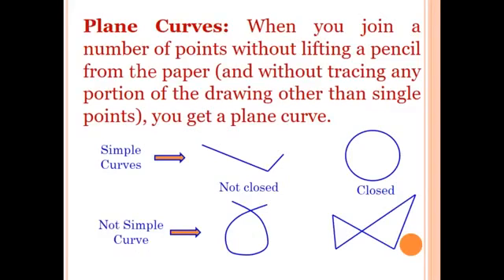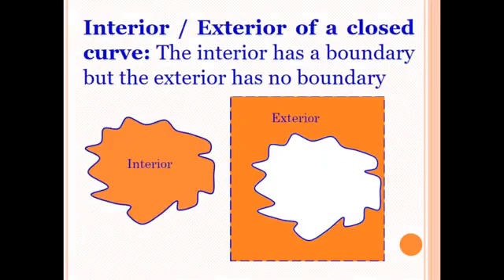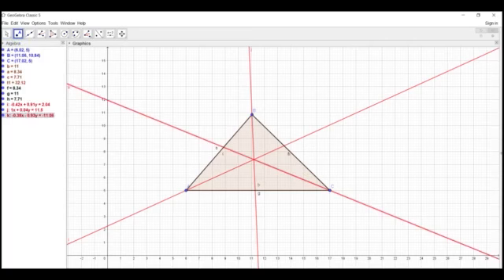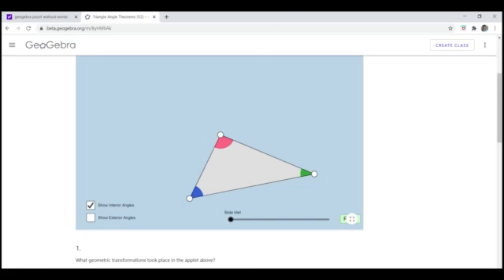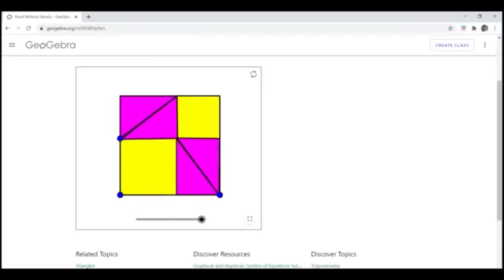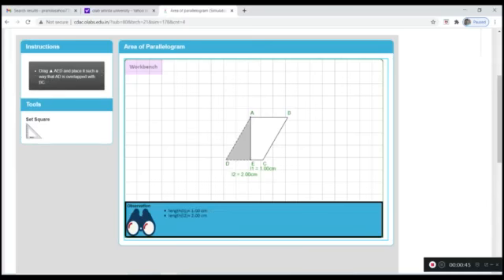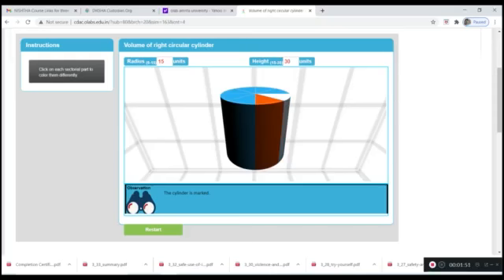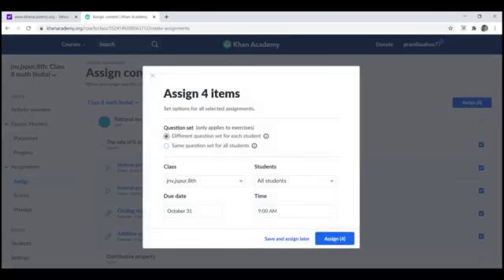Use of ICT in Teaching learning process